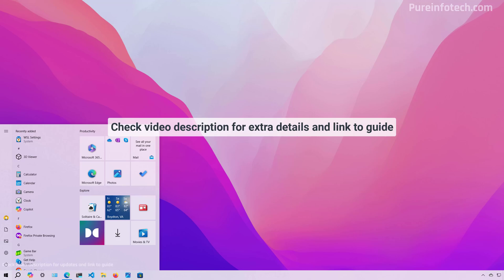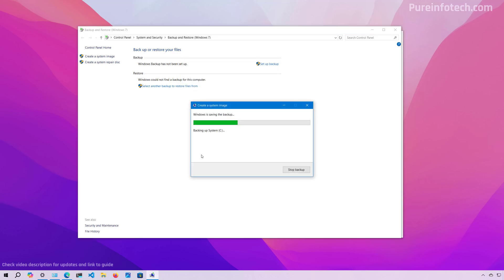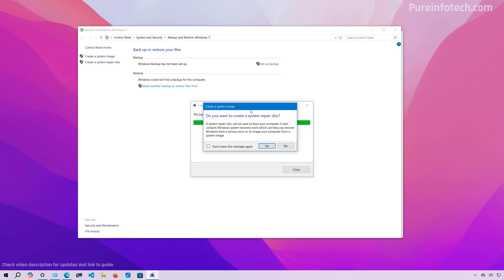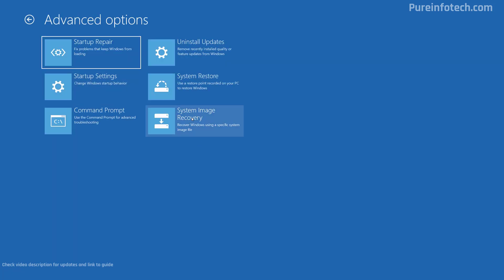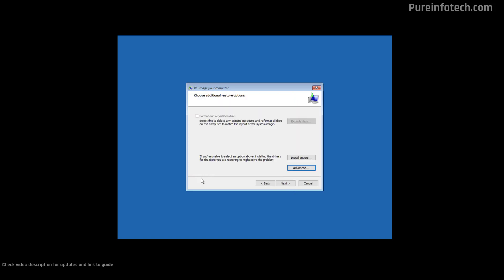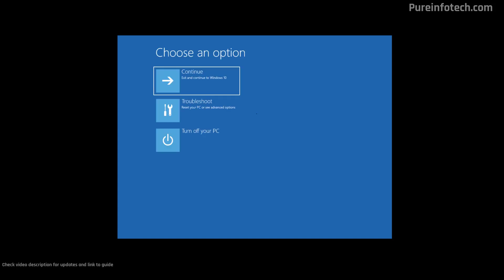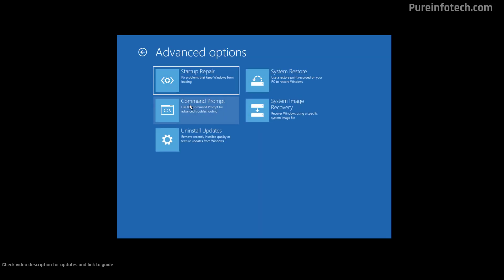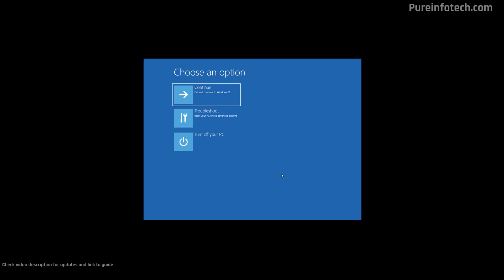Windows 10: Create full backup to external USB drive and restore (2026)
See ➡️ Windows 10 tutorial to create a full backup. This video includes the steps to create a full image backup of a PC running Windows 10 to an external USB hard drive using the System Image Backup tool, as well as the steps to restore the computer from backup.

00:00 Intro
00:34 Create Windows 10 full backup
02:23 Restore Windows 10 backup from Recovery settings
03:56 Restore Windows 10 backup from USB media
05:07 Closing

*** Important: The Windows backup feature is now a deprecated feature, but you can still use the feature to create temporary backups or to transfer your setup to a new hard drive in the same computer.

⚡ Key Points
To create a full system image backup on Windows 10, open the “Backup and Restore” settings, click the “Create a system image” option, and select the USB drive to save the full backup. Continue with the directions by selecting the system and secondary drives and clicking on “Start backup.”